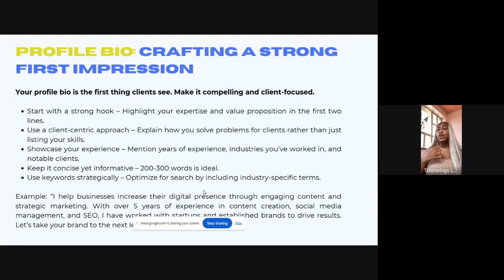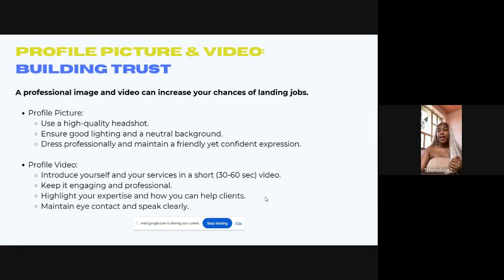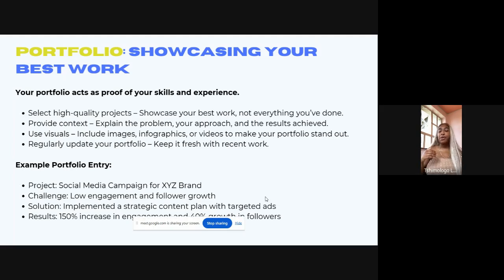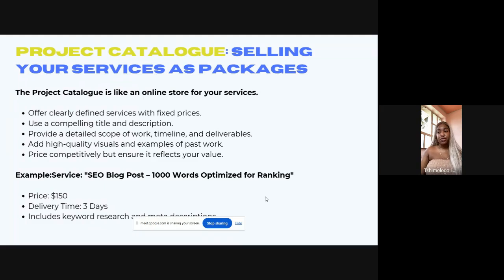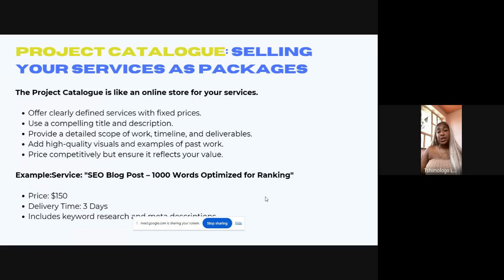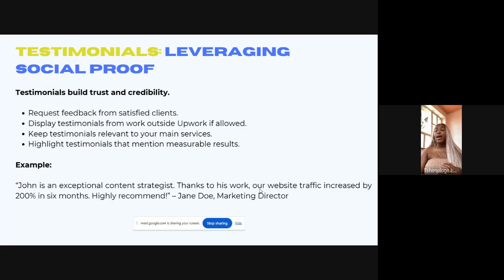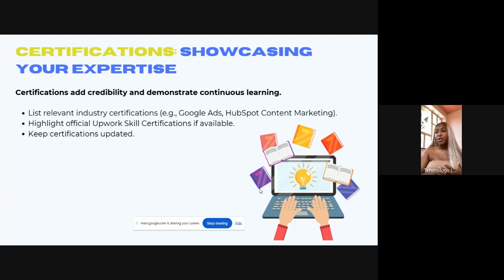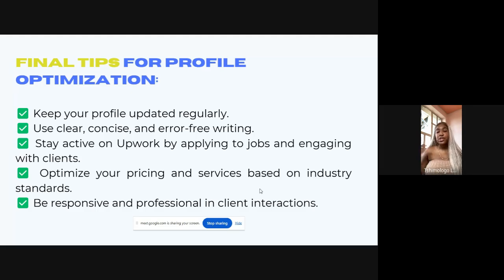Upwork Profile Secrets Top Freelancers Don't Share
Ready to attract better clients and win more projects on Upwork in 2025? In this video, we’ll walk you through step-by-step tips to optimize your Upwork profile for maximum visibility, trust, and conversion. Whether you're a beginner or looking to level up, this guide will help you stand out in a crowded marketplace.

✅ Learn how to write a winning bio
✅ Discover profile secrets top freelancers use
✅ Get tips on skills, pricing, and profile images